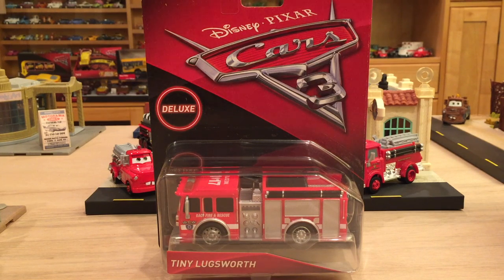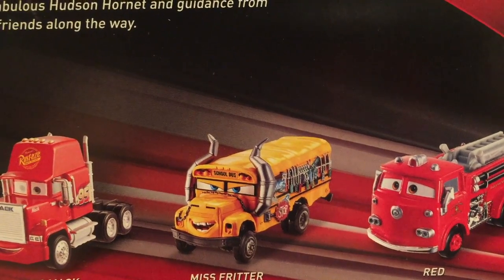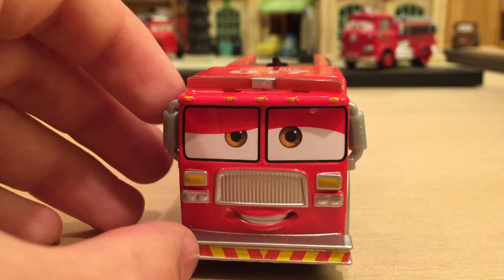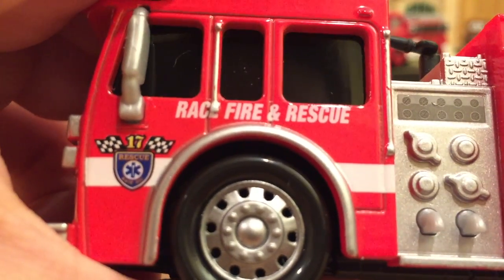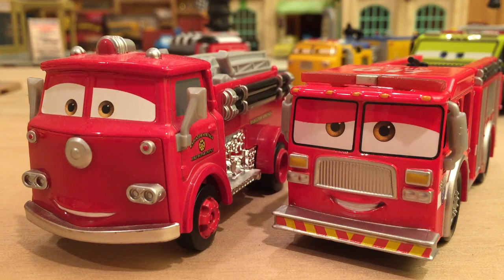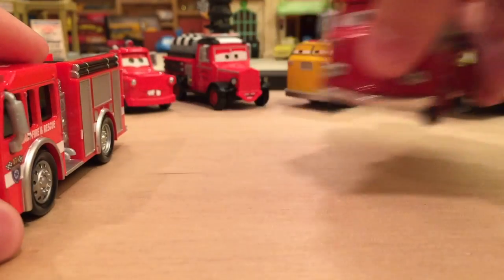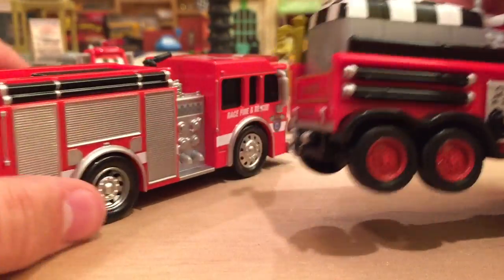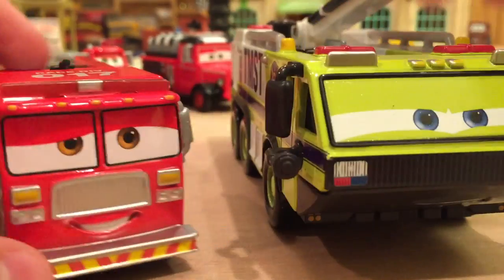Mattel Disney Cars 3 Tiny Lugsworth (Piston Cup Firetruck) Deluxe Die-cast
May 1, 2017, was the official release date for all of the Mattel Cars 3 die-casts and merchandise. Included in that was Cars 3 Deluxe Case A (contents below). This case includes a couple new releases, specifically Tiny Lugsworth.

Tiny is a firetruck who works at Piston Cup races in case of any crashes. He is seen in one of the Cars 3 trailers rushing out to the sight of Lightning McQueen's crash. He's currently only available as a Deluxe from Case A. He'll be released again in Case B.

Cars/Planes Featured in this Video:
-Tiny Lugsworth

Cars 3 Deluxe Case A: (May)
(1) Tiny Lugsworth
(1) Miss Fritter
(2) Cars 3 Mack
(2) Red